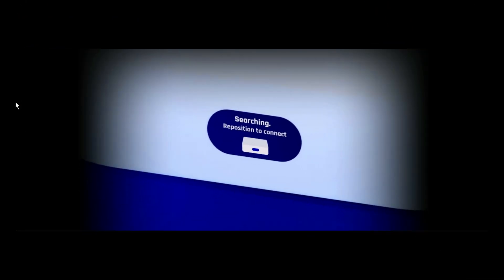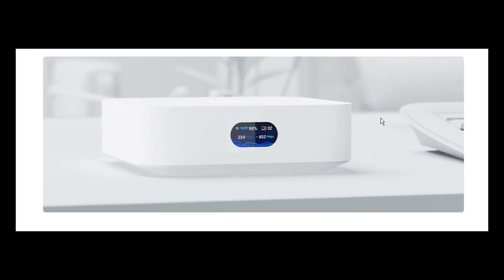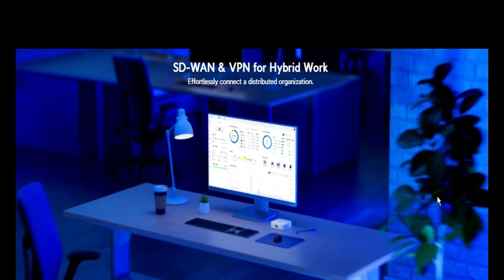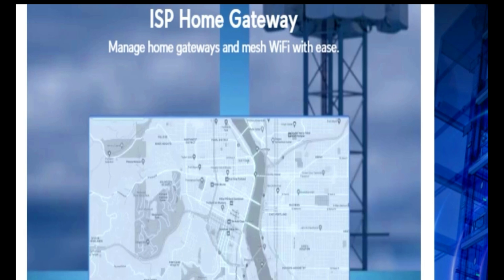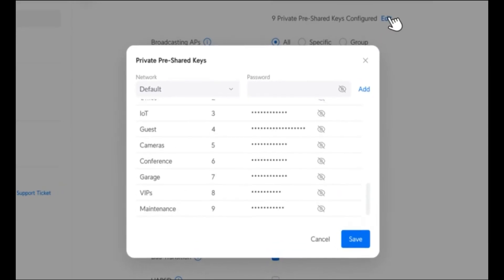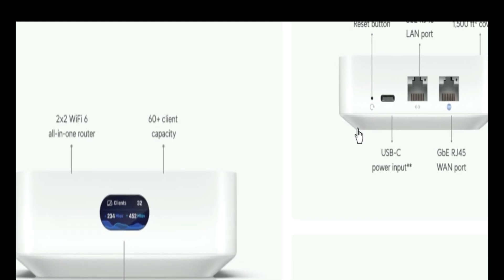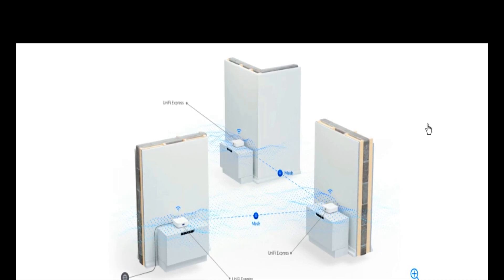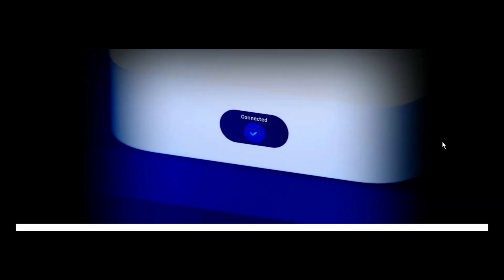Unraveling Unifi Express: A Unique Access Point Revolutionizing Connectivity!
Prepare to be amazed as we delve into the cutting-edge world of networking with the Unifi Express Access Point! 🌐✨. In this video, we explore the unique features and functionalities that set Unifi Express apart, revolutionizing the way we connect.

🔍 Discover the Unseen:

Compact Powerhouse: Uncover the sleek design and compact form factor that houses a powerhouse of connectivity within the Unifi Express.

Revolutionary Features: Dive into the unique features that make this Access Point a game-changer, enhancing both performance and user experience.

Seamless Integration: Learn how Unifi Express seamlessly integrates into your network, providing robust coverage and reliability.

Use Cases and Applications: Explore real-world scenarios where the Unifi Express Access Point shines, catering to the diverse needs of businesses and enthusiasts alike.

Whether you're a tech enthusiast, business owner, or simply curious about the latest in networking tech, this video is your gateway to understanding the unparalleled capabilities of Unifi Express!

Don't miss the chance to stay ahead in the world of networking. Watch now and discover the uniqueness of Unifi Express! 🚀🔗